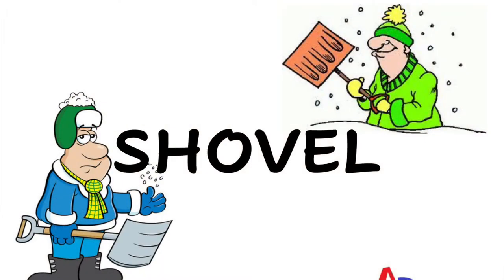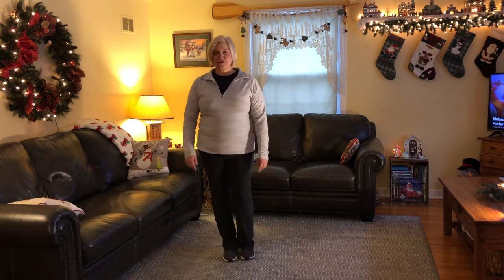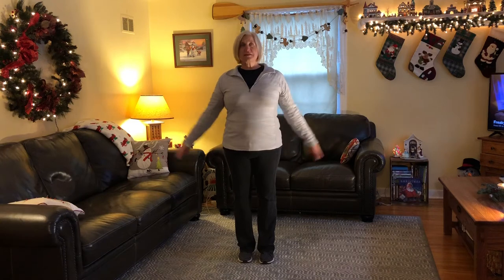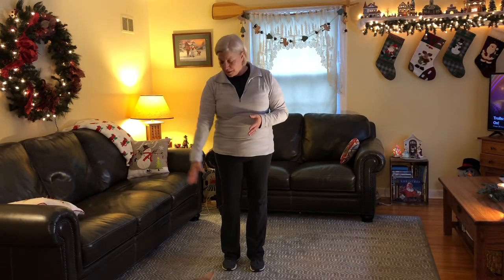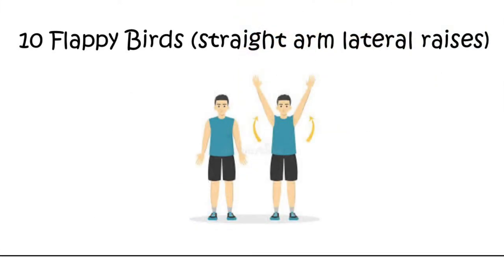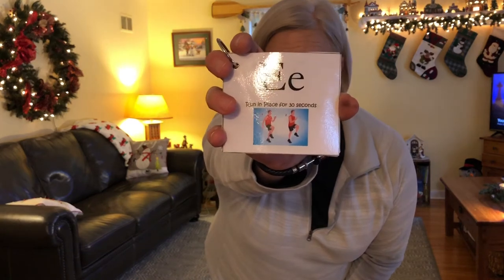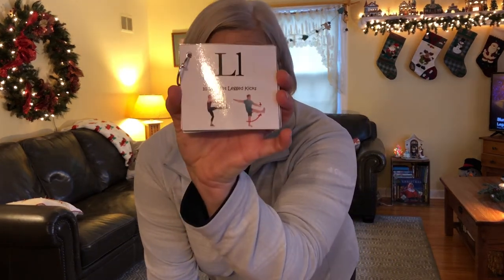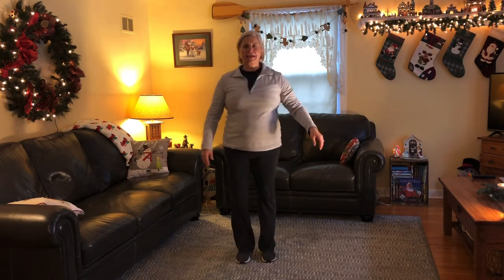ABC Fitness Shovel